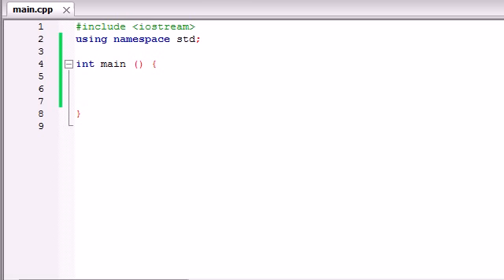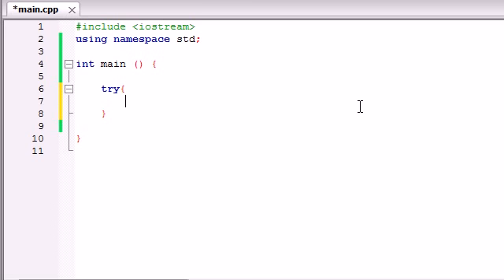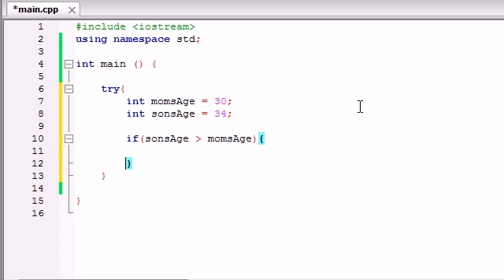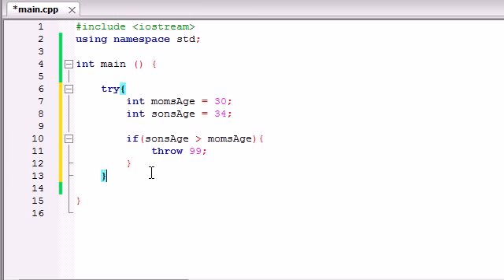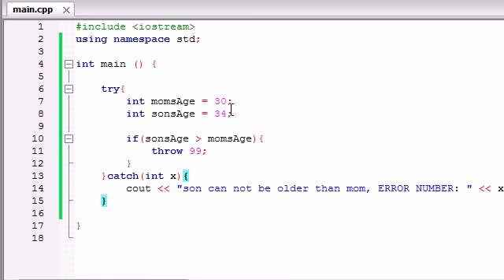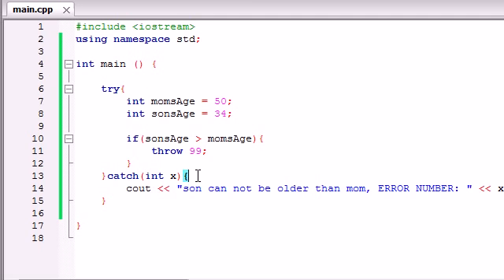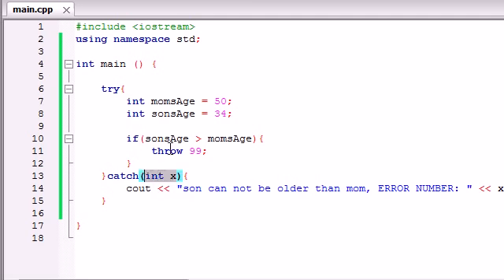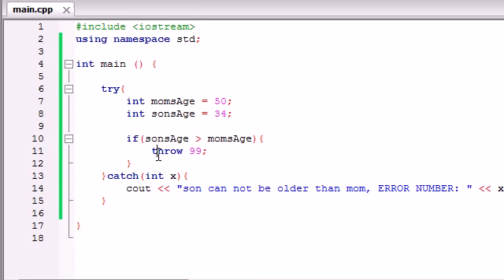Buckys C++ Programming Tutorials 62 Exceptions